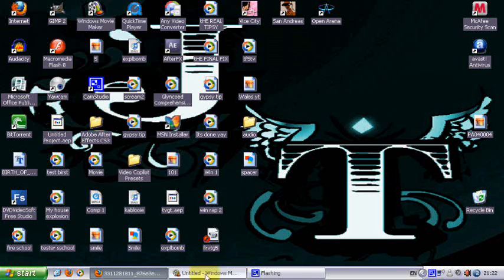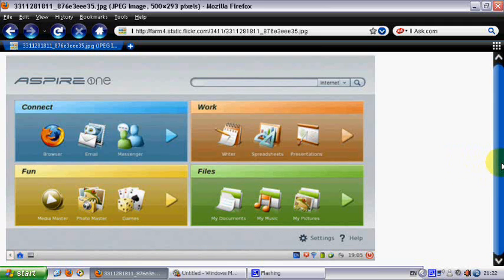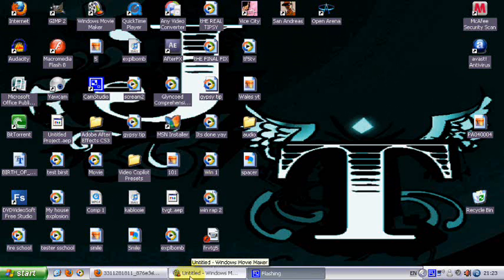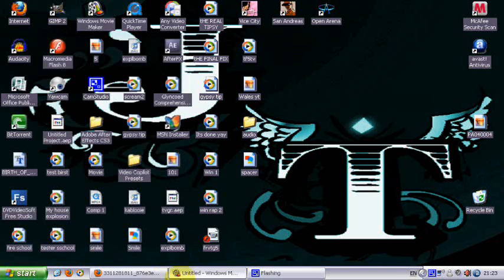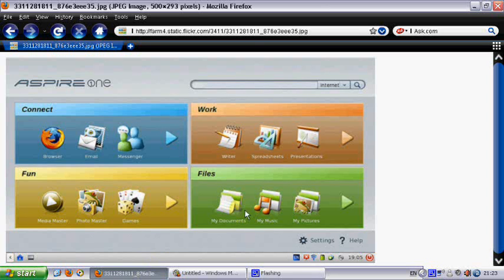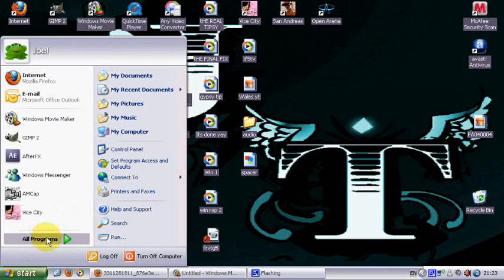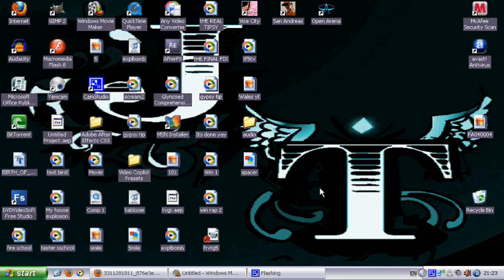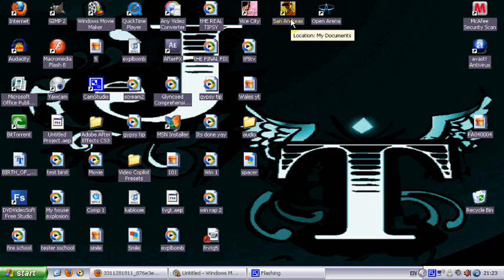acer aspire one windows xp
Iv tries linpus lite and Iv tries ubuntu nbr and xubuntu 9.04 not its only time for windows xp

It works surpisingly well. Its alot better than ubuntu nbr because its still a bit buggy. Everything works fine with windows xp.

specs

Acer aspire one A150

512mb ram

1.6 gh intel atom

120 gb hdd